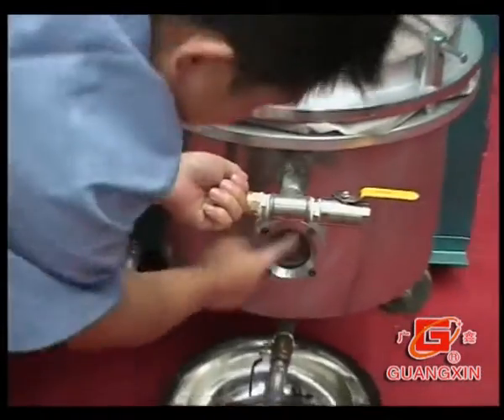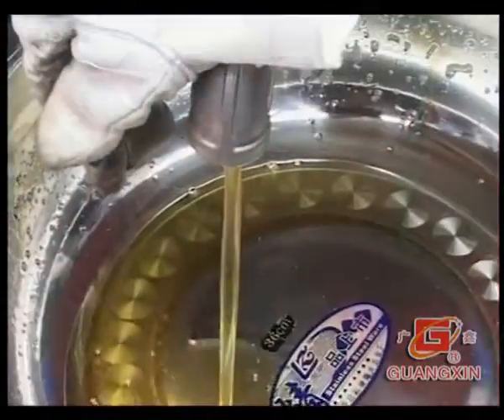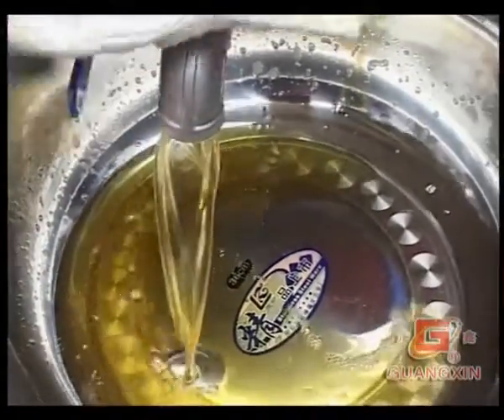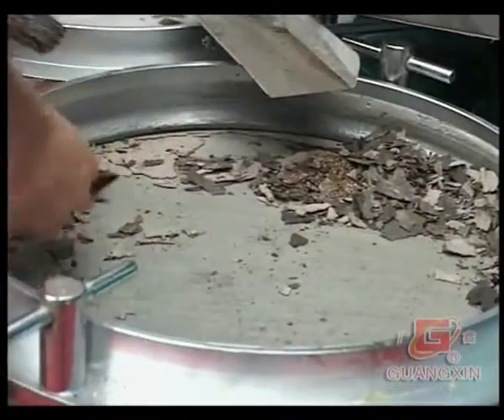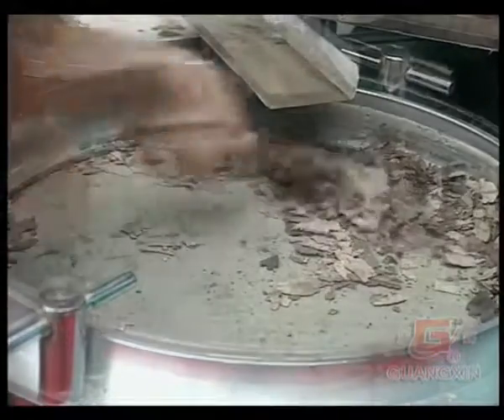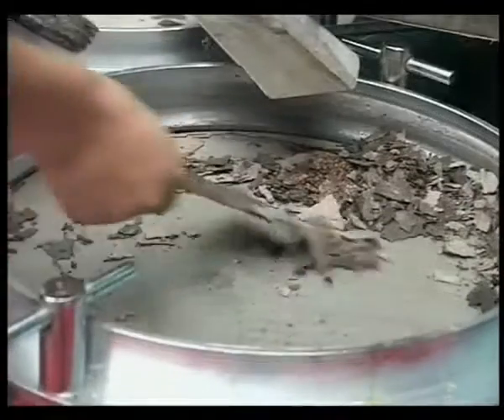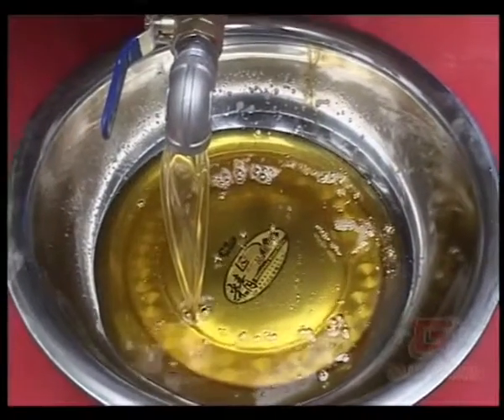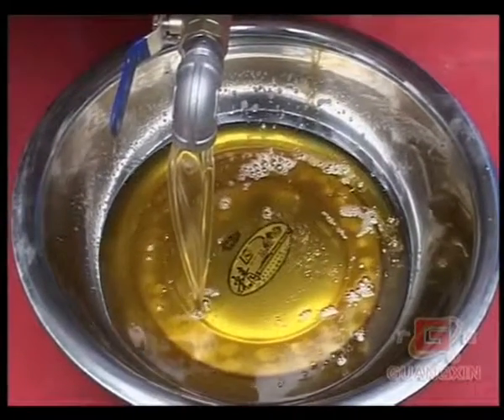Guangxin vacuum filter